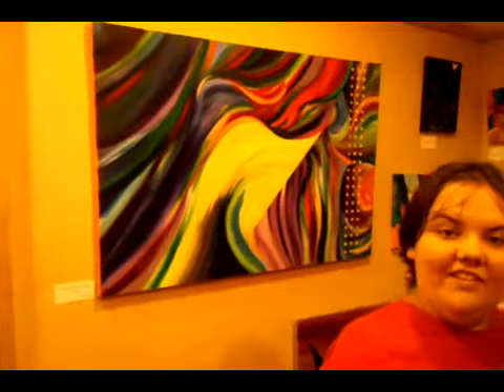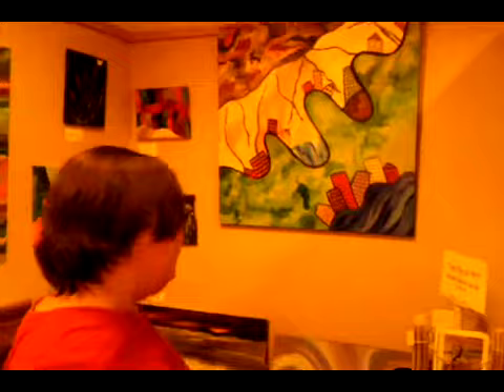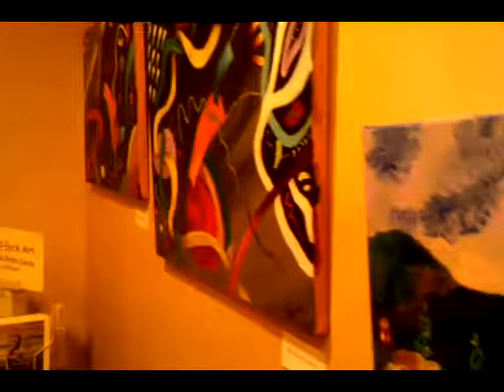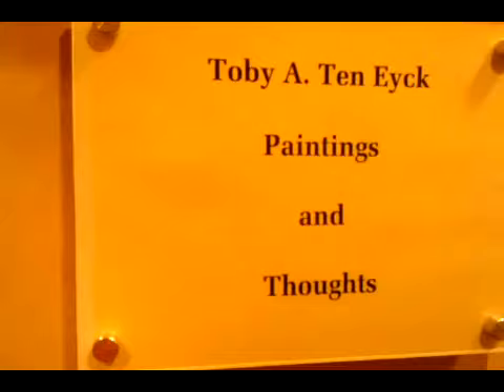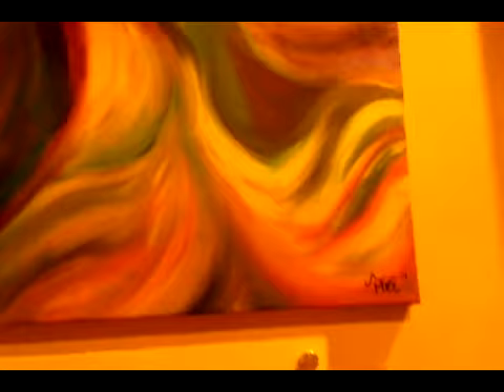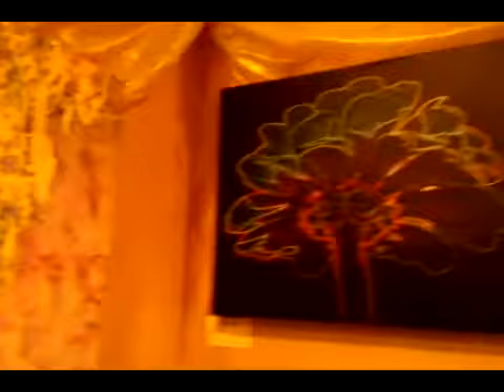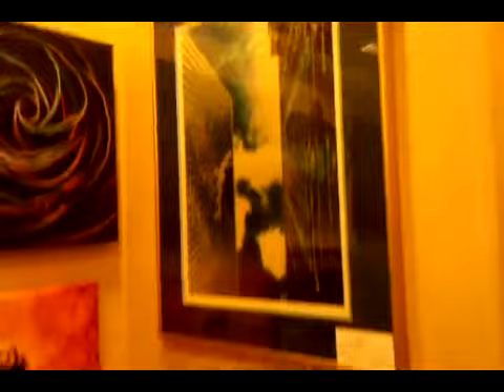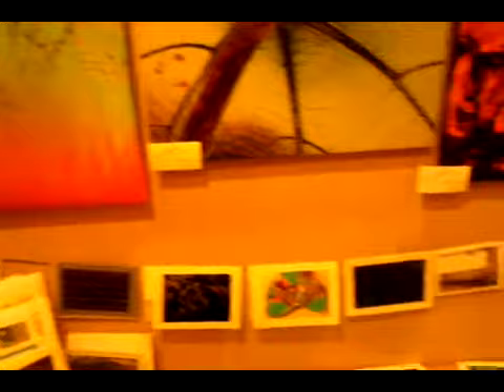Christina at the Art Store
Christina talks about her challenge with Mom. Anything worth doing takes effort and practice. The challenge is a lifestyle, we think about it all the time. Be inspired, Be inspiring!